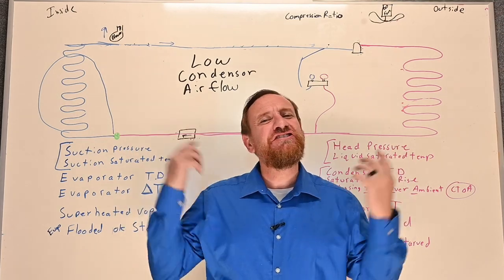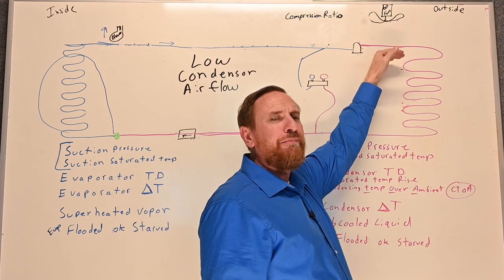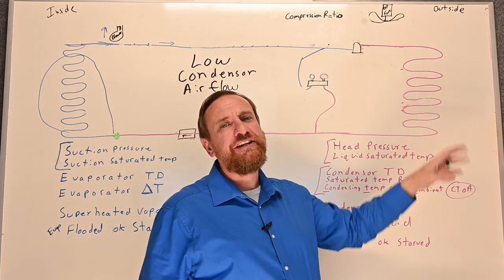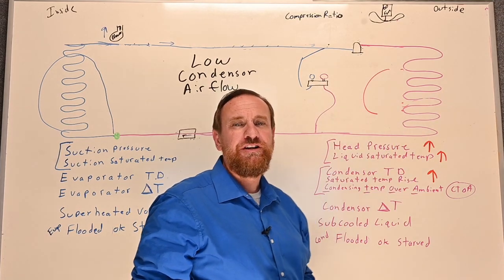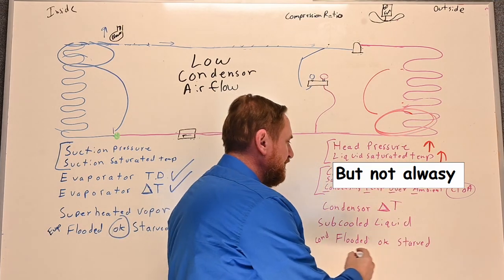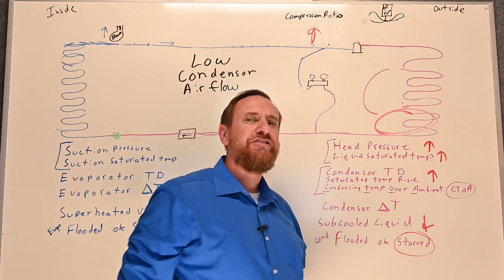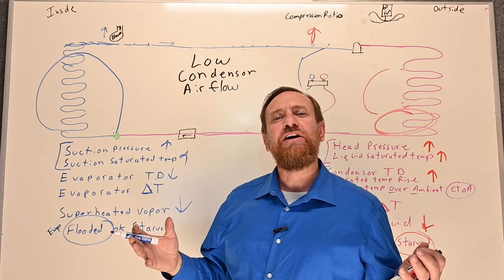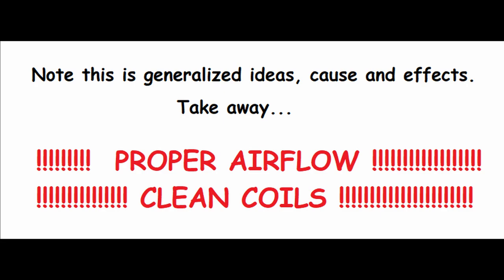HVAC 103 Scenario Dirty Condensing coil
Now that we have covered the refrigeration cycle and some general conditions we take a look at how low condenser airflow would play a part on those conditions.
It is just giving you some ideas of the cause and effect. its not intended to memorize but to look at the refrigeration cycle from a basic diagnostics view point.
Note this is generalized and does not  cover all the details, in short have proper airflow and clean condensers!